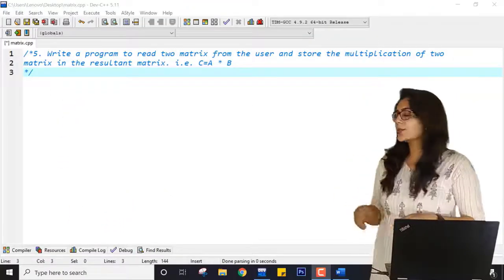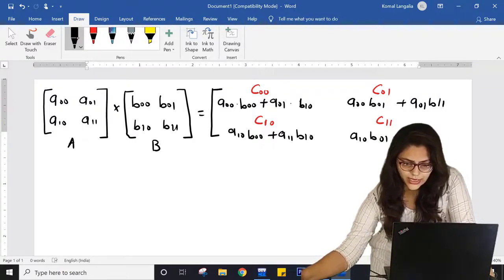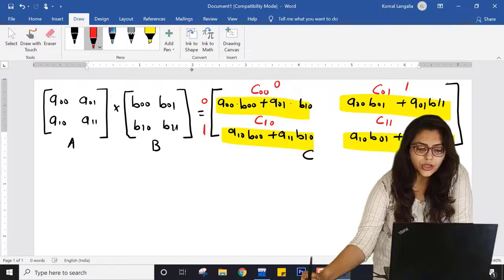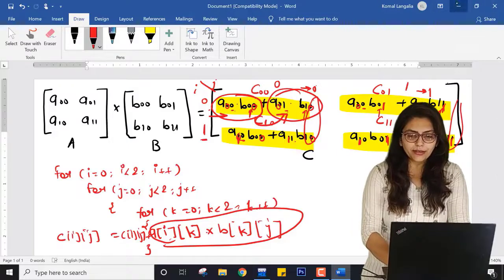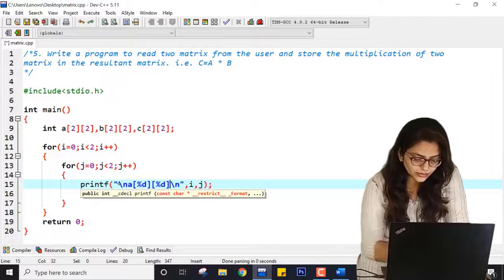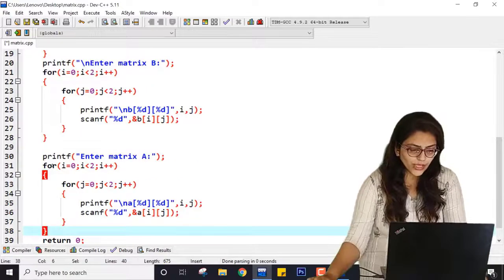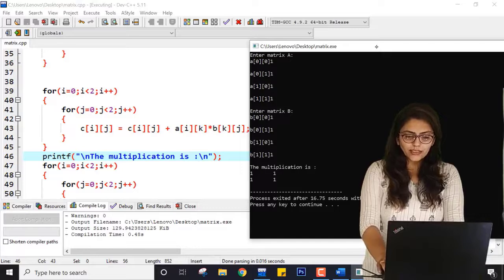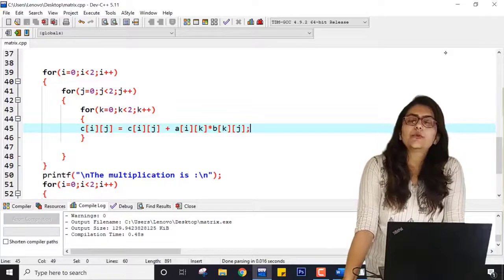Lec-53_Coding - Practicals of Two dimensional Arrays - Part 3| Computer Programming using C| FY Engg